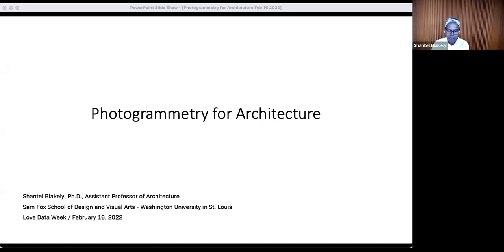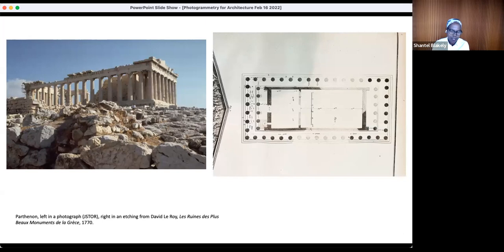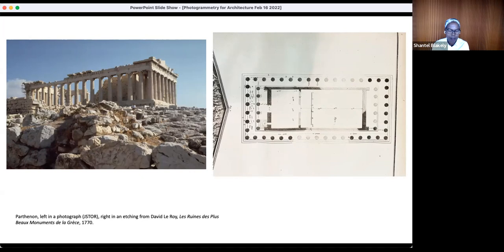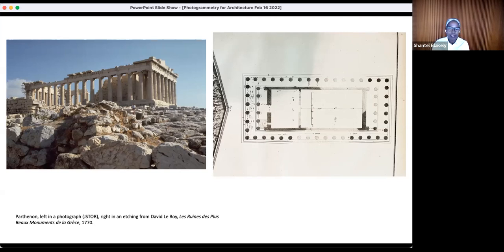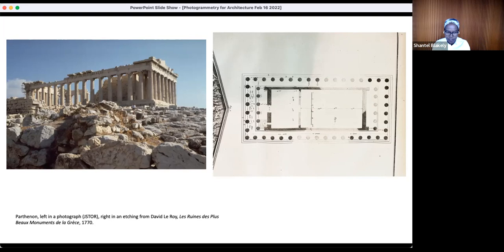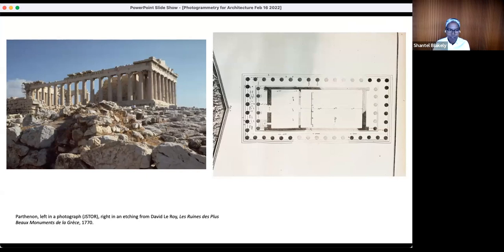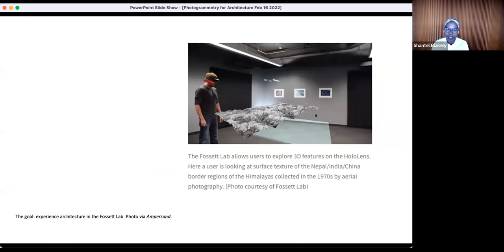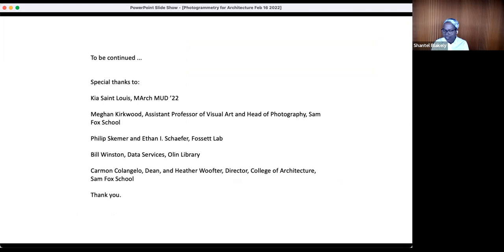LDW 2022: Photogrammetry for Architecture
Professor Shantel Blakely (Sam Fox School) discusses the use of photogrammetry in the study and teaching of architecture. Capturing and using photos of large-scale buildings to produce 3D models is a valuable technique to document existing structures and to create instructional materials. Blakely will explore the adoption of this technique for an introductory architecture course and for a field study in Italy this summer. She was awarded a Teaching Development Grant from the Sam Fox School to support the creation of a prototype in collaboration with the Fossett Lab in the Earth and Planetary Sciences Department.